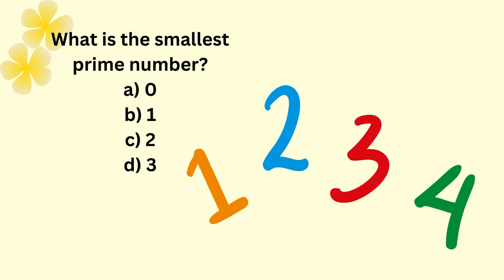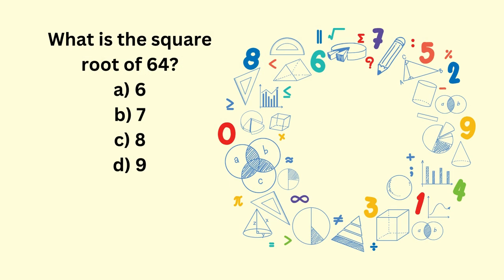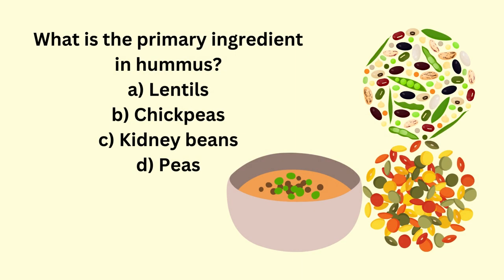Identify the Smallest Prime Number? 🤓🔍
Welcome to our YouTube Short Quiz! 🤔🔢

In this quick and engaging quiz, we're putting your math skills to the test with a fundamental question: What is the smallest prime number? Prime numbers are the building blocks of mathematics, essential for various concepts and applications. But do you know which one is the smallest?

A prime number is defined as a natural number greater than 1 that has no positive divisors other than 1 and itself. These numbers are fascinating and play a crucial role in fields ranging from number theory to cryptography. Whether you're a math enthusiast or just looking to brush up on your basics, this quiz is a perfect way to challenge your knowledge and learn something new.

In this short quiz, we'll ask you to identify the smallest prime number and provide a few hints to guide you. Can you answer correctly before the time runs out? Post your answers in the comments below and see how many others got it right too!

Ready to solve the puzzle? Press play and let the quiz begin! 🤓🔢📚